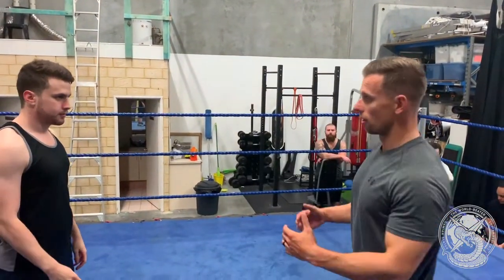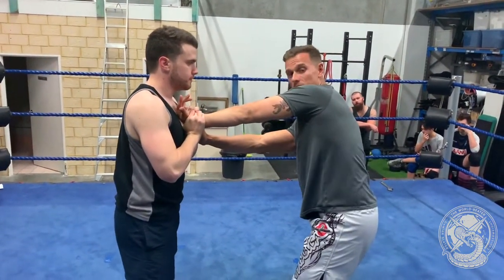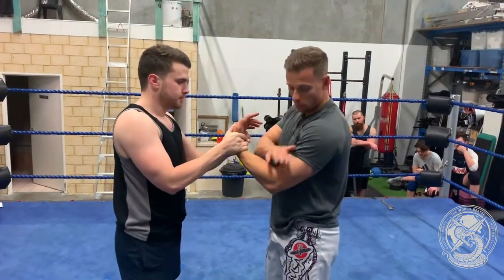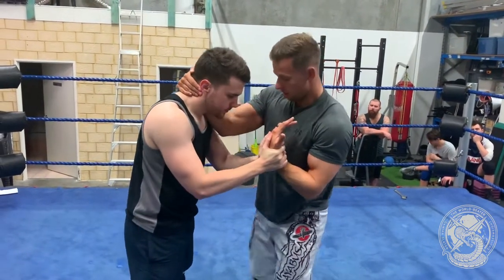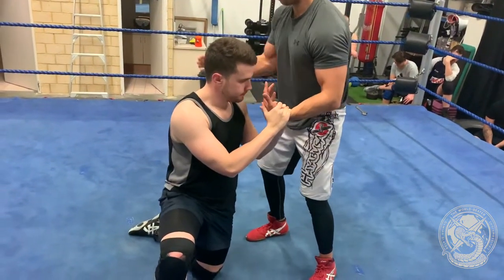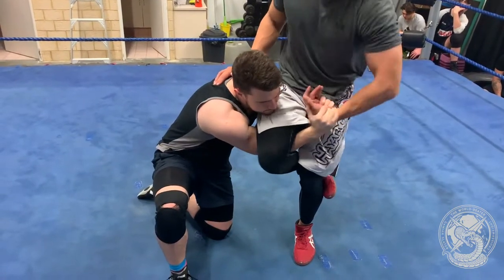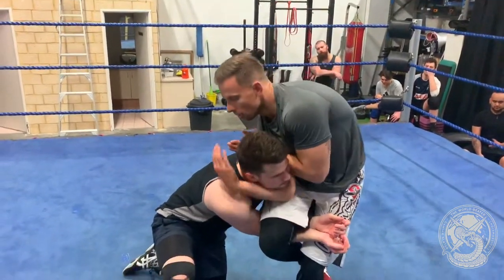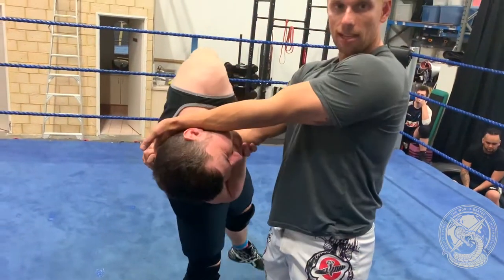Arm Trap & Cravate counter from Wristlock | WORLD-BEATER WRESTLING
Welcome to WorldBeaterWrestling where ‘The World-Beater’ Damian Slater takes you through some of his favourite counter wrestling moves at the EPW School of Pro Wrestling in Malaga, Western Australia.

EPISODE 19: Arm Trap & Cravate counter from Wristlock

Nifty little counter for a wristlock I learned in my travels. Reverse the pressure, lock the arms with your legs and then your opponent is at your disposal. I love to finish the sequence with a Cravate purely out of ease with the neck being exposed.